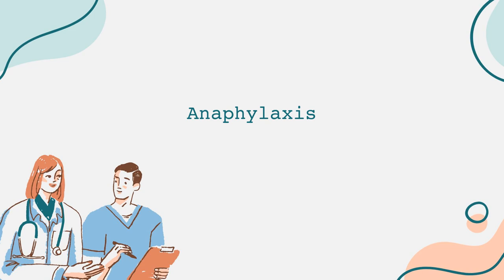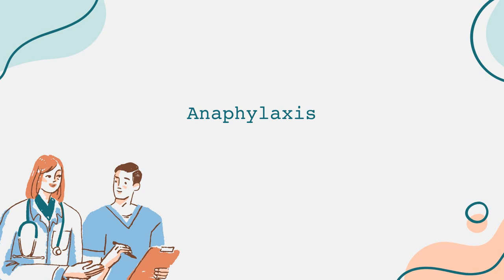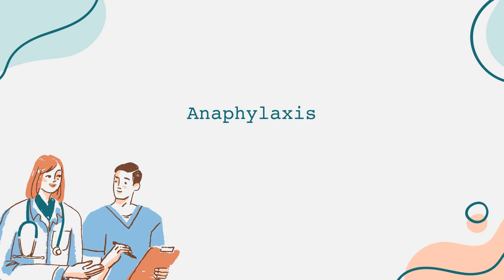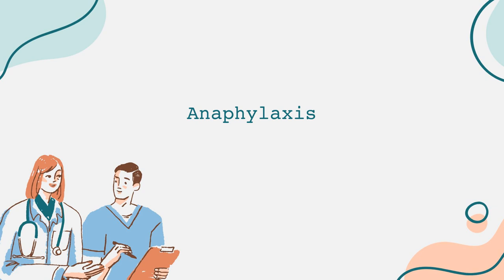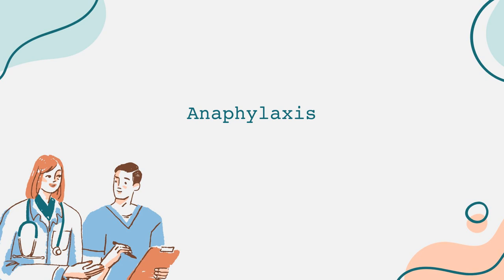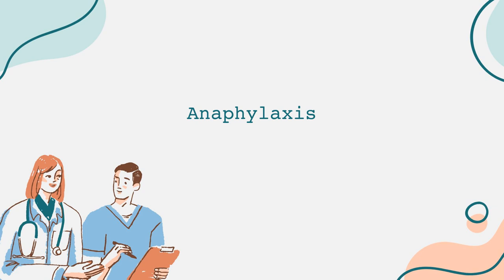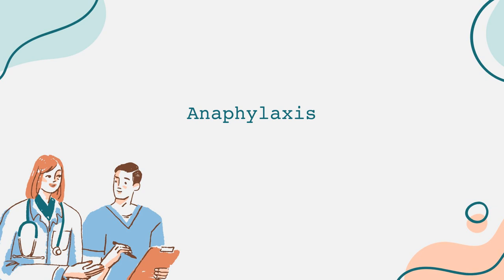Anaphylaxis Informational Video English